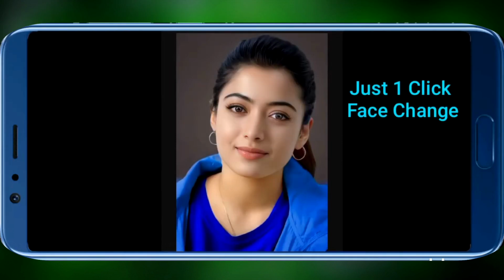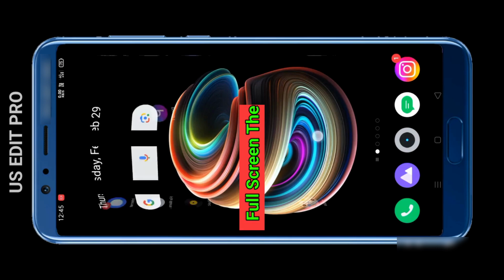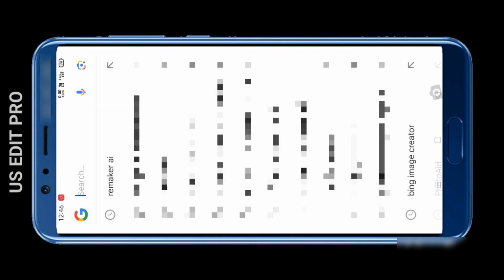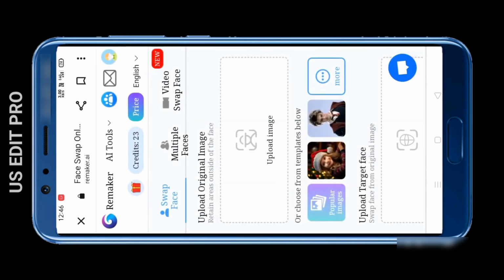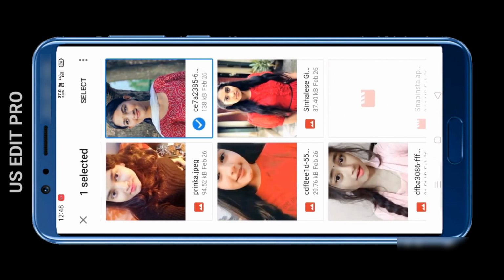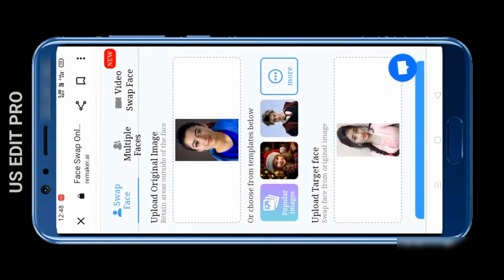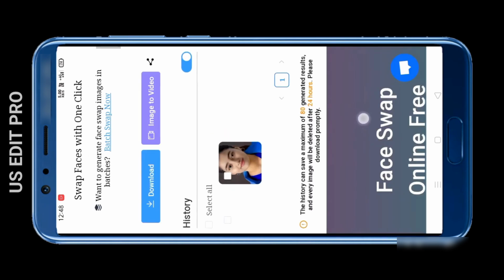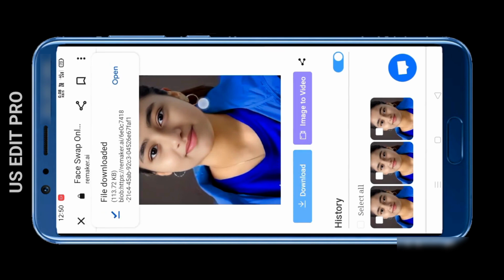FREE AI Face Swap in ONE CLICK! 🤩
Discover how to effortlessly swap faces in your
photos with this FREE AI tool! This video
demonstrates a one-click method to achieve amazing face swap results quickly and easily.

1. Photo Face Change: FREE Al in One Click!
2. Easy Photo Face Swap Online: Best Free Tool?
3. One-Click Face Changer for Photos: Simple
Steps!
4. FREE AI Face Editor: Swap Faces in Your
Pictures Now!
5. How to Change Faces in Photos for FREE (AI
Method)?

🔰Get FREE photo and video editing tutorials!
Learn everything from basic adjustments to pro techniques right here.